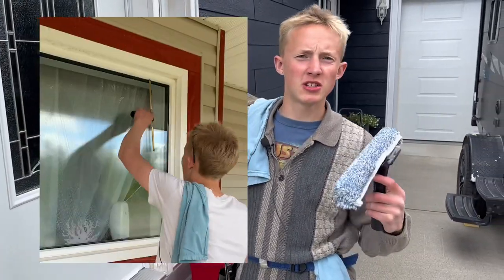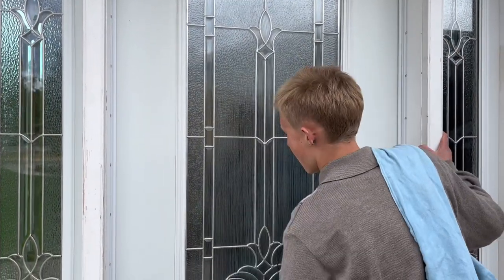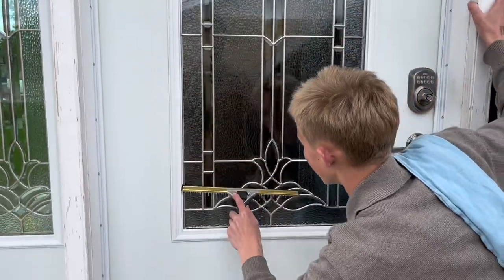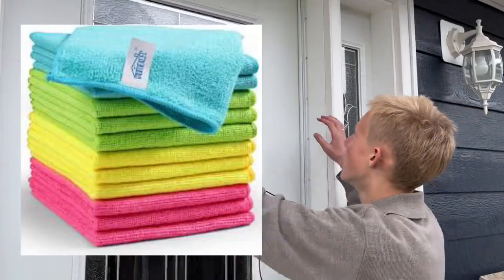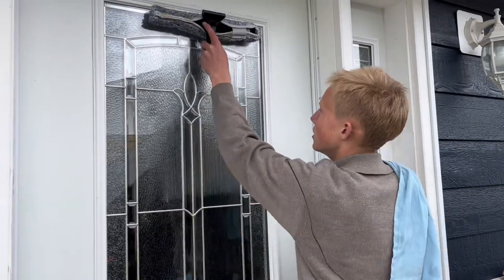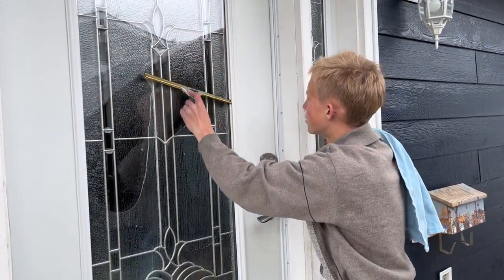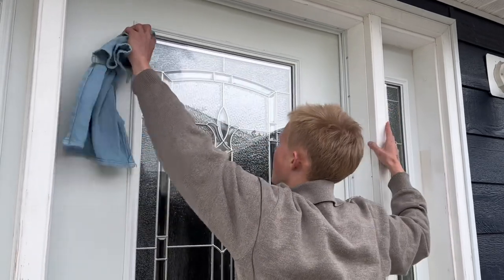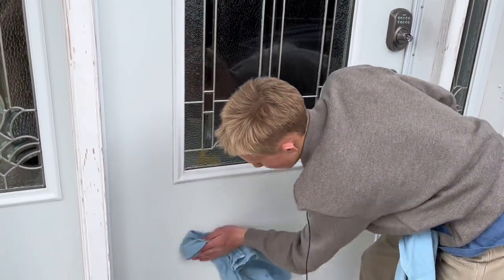700$/day | Window cleaning techniques